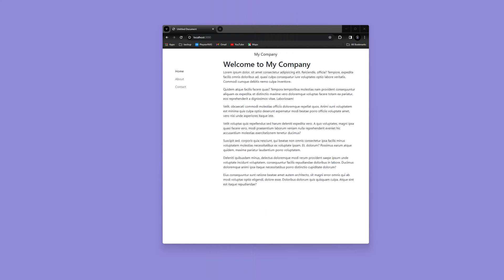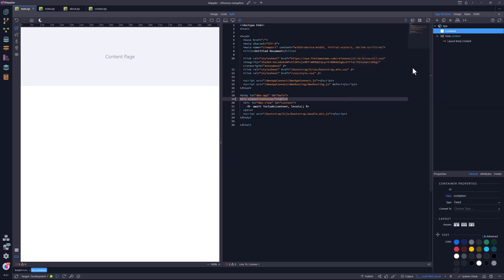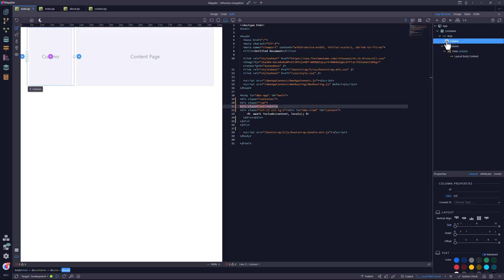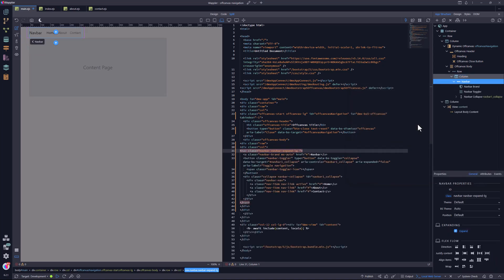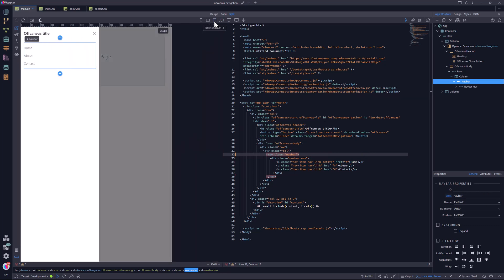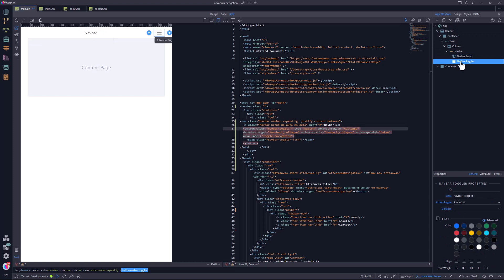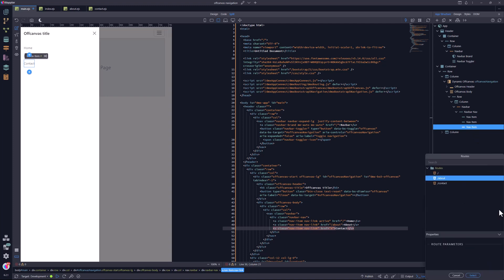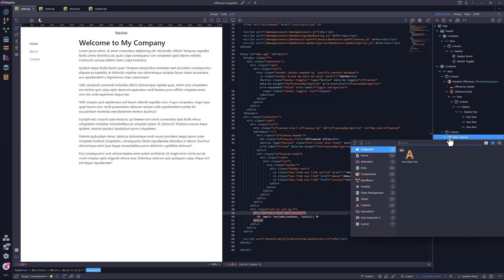Offcanvas - Sidebar Navigation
This video demonstrates using the Bootstrap responsive Offanvas component to create a vertical navigation in a side bar.